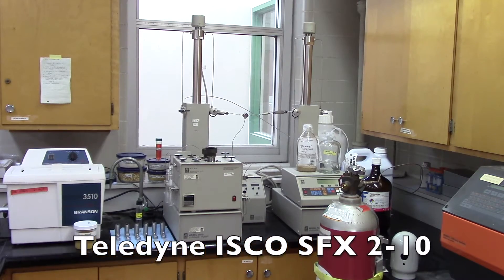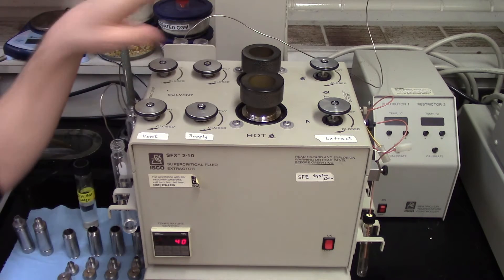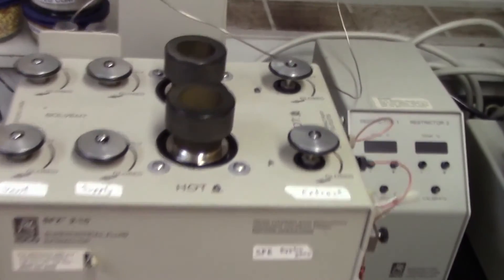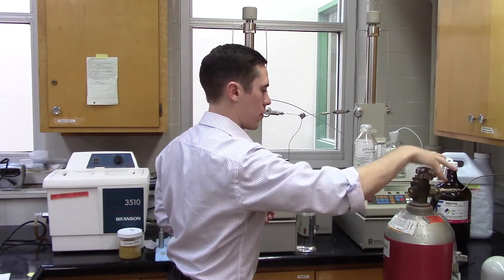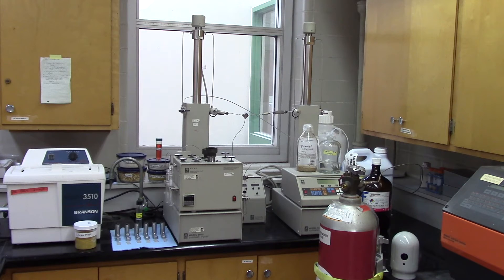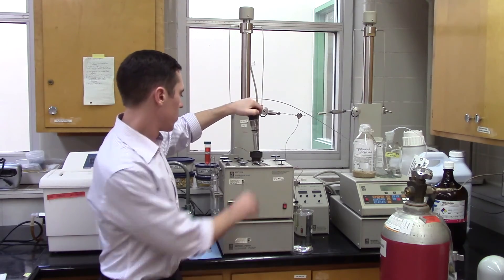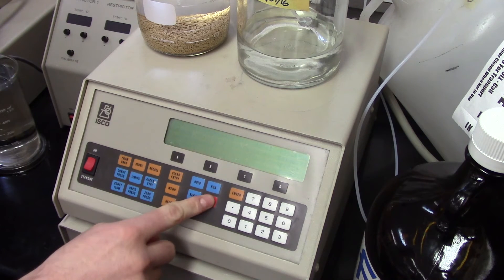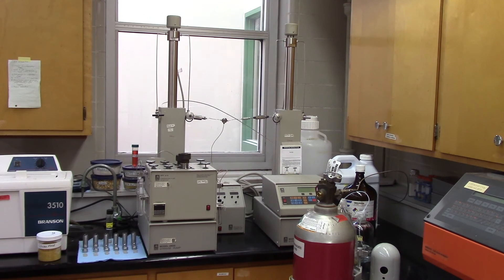Supercritical Fluid Extraction instructional video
This video shows how to use a Teledyne Isco 2-10 supercritical fluid extractor with a 260D syringe pump and a 100D modifier pump